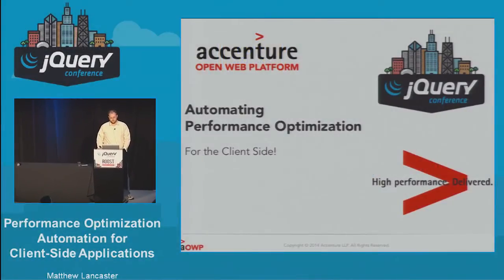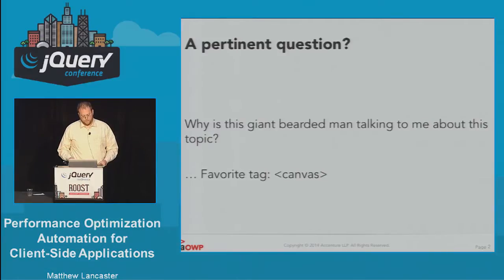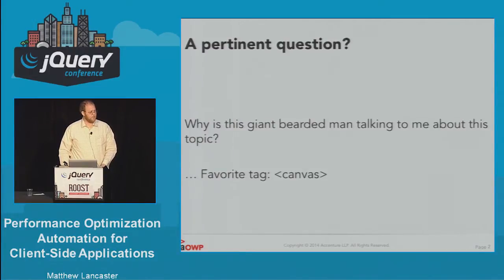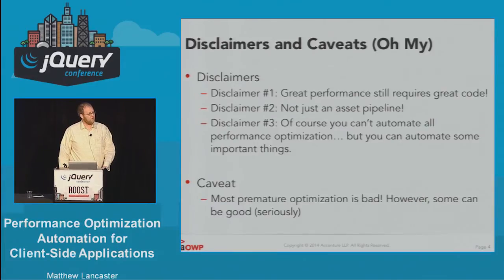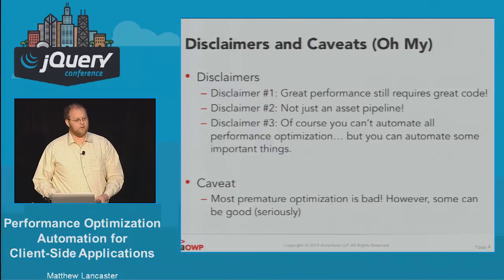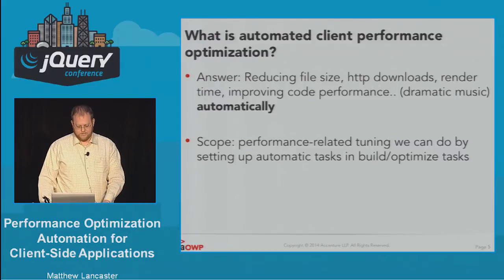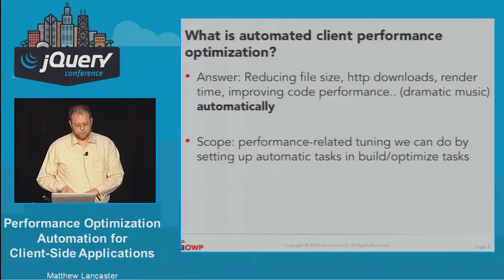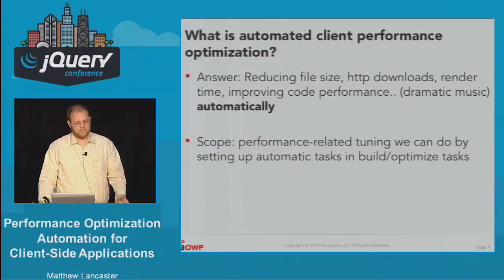Matthew Lancaster - Performance Optimization Automation for Client Side Applications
In today's responsive world, user experience and application performance is becoming more important than ever. Performance optimization has long been considered a task that requires careful manual "tuning" of several application components, as well as continuous testing. In some cases, the effort involved may outweigh performance gains, and this is when developers must walk the tight rope between benefit and cost. With the advent of automated build tools and task runners like Grunt, automating these tasks has become possible. In this session we will cover examples of some of the most common approaches, as well new and more radical methods including unCSS, combining media queries, bunching up API calls, automatic sprite image generation, and others.